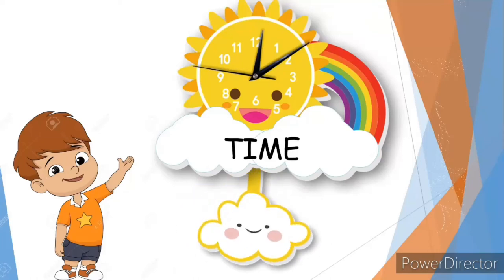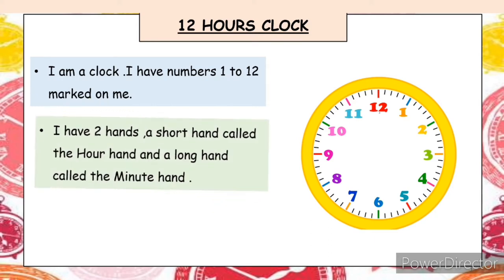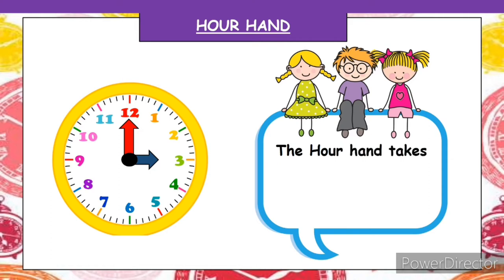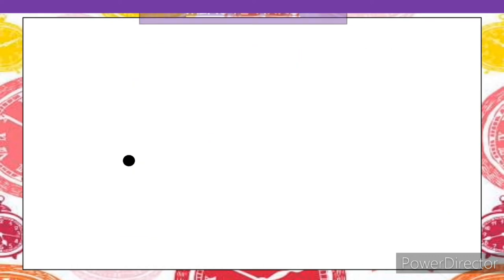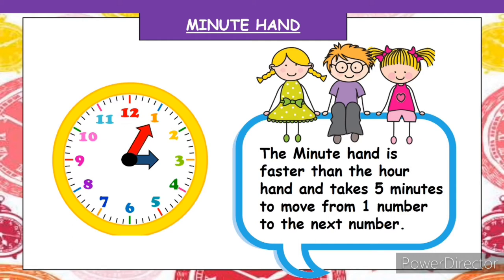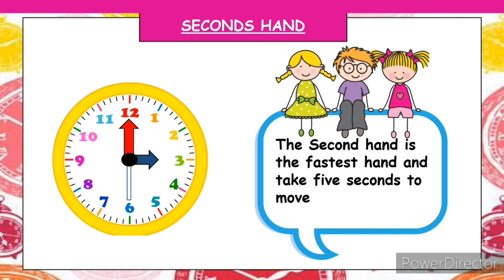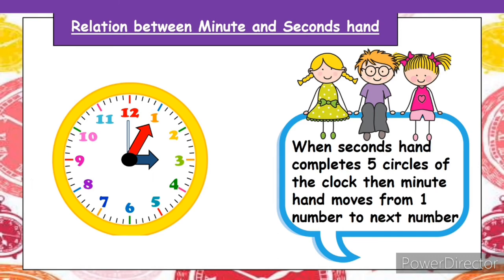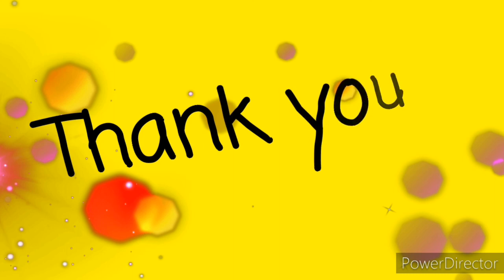Time with animated clock l animated clock l clock l Time and clock